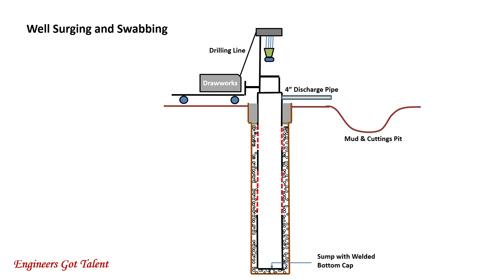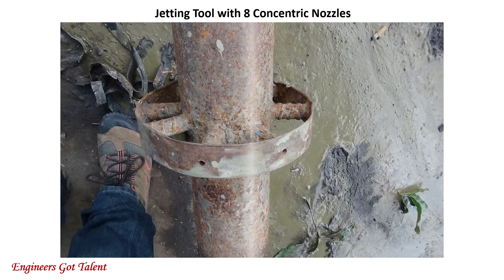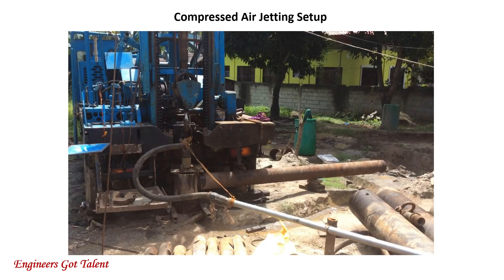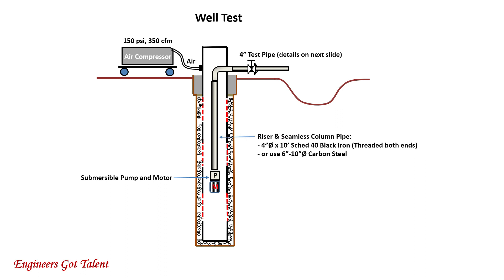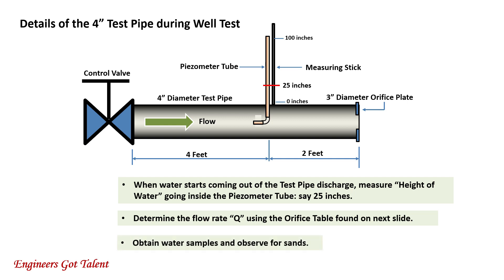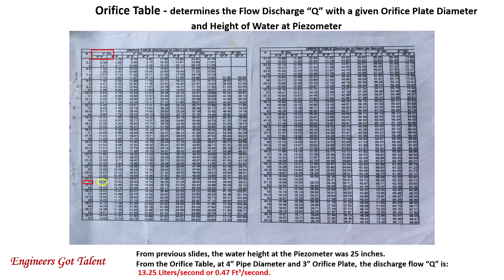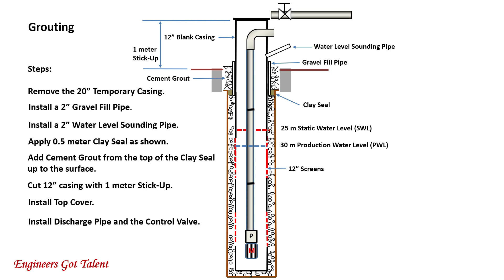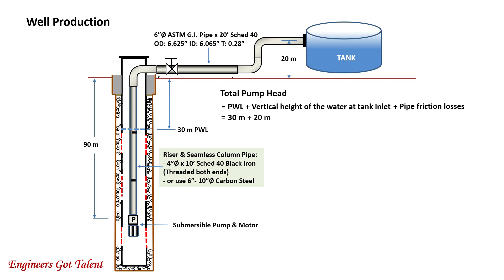Simplified Deep Water Well Development, Testing, and Production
This video is about developing and cleaning-up of a newly-drilled deep water well. It also includes how the well is tested for flow capacity. Additionally, it includes the installation of a submersible pump and motor to transfer the water out of the well for actual production. Computations for determining pump power is also illustrated.